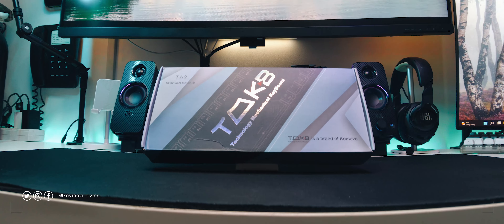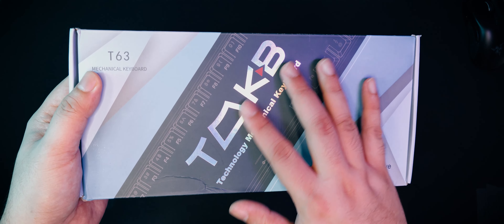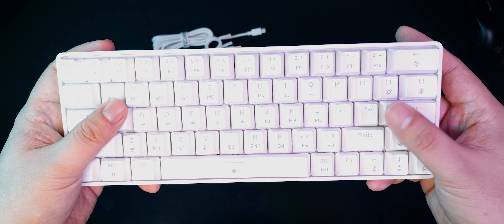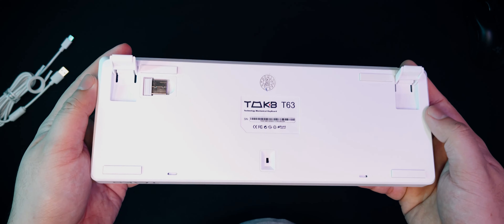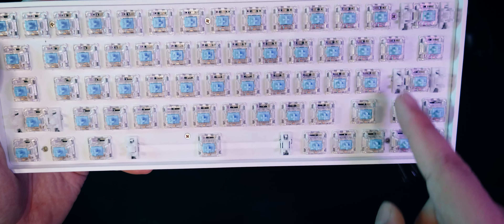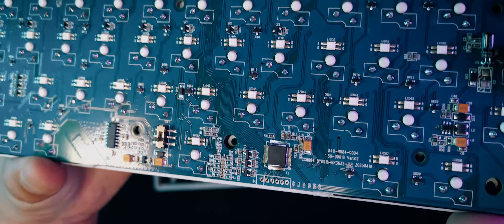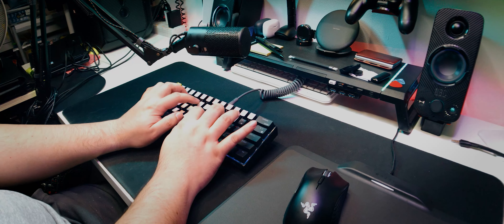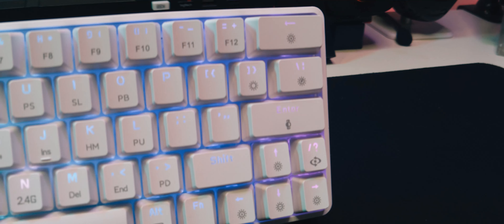Great for beginners! | TMKB T63 Wireless Mechanical Keyboard Unboxing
Kemove's sub-brand TMKB sent over their newest budget mechanical keyboard offering, and I did not expect it to be built the way it is...

Chapters:
00:00 Intro
00:21 Sponsor Spot: SNK ATK Design Lab
00:59 What's in the box?
02:29 Product Tour
03:57 Turning it on
04:35 Disassembly
05:21 Internals
06:51 Sound Test
08:20 Outro

My gear:

Camera
Main - Samsung Galaxy S22 Ultra
B-Cam - ROG Phone 6